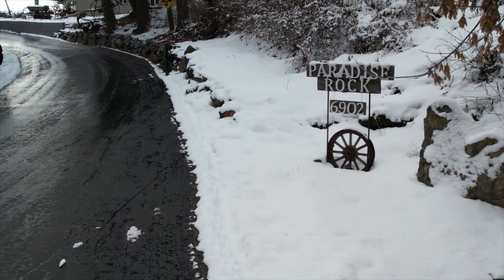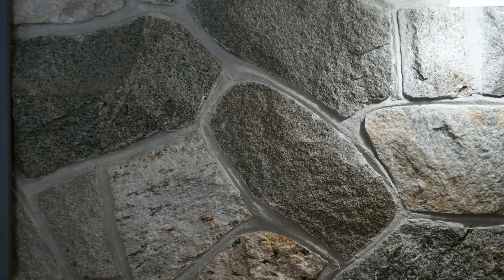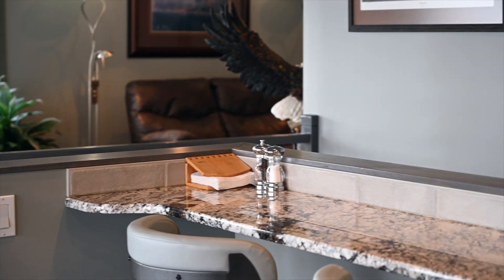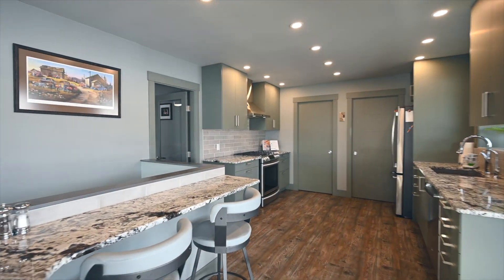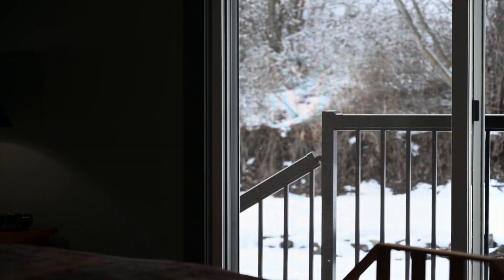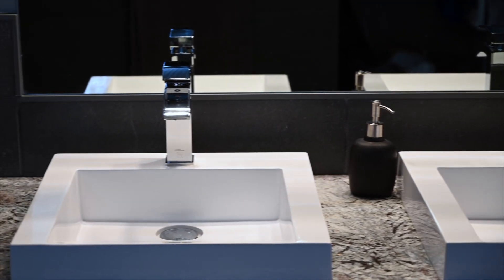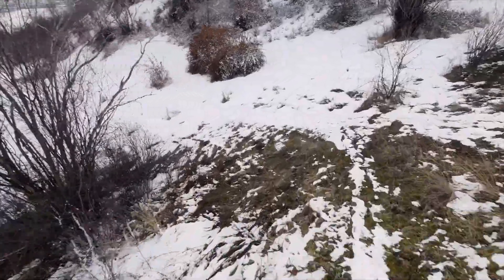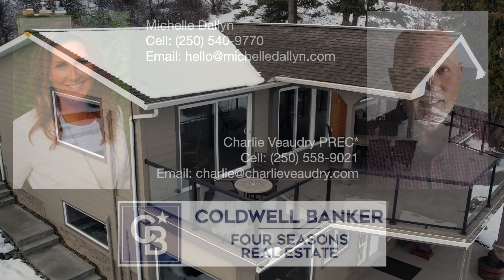Paradise Rock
6902 Old Kamloops Road Vernon BC
Coldwell Banker Four Seasons Real Estate
Charlie Veaudry
Michelle Dallyn